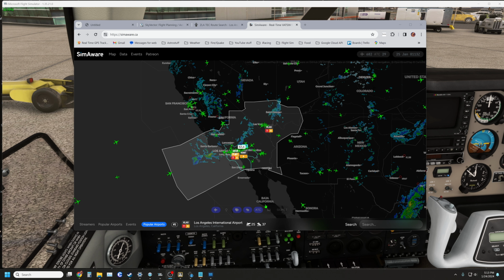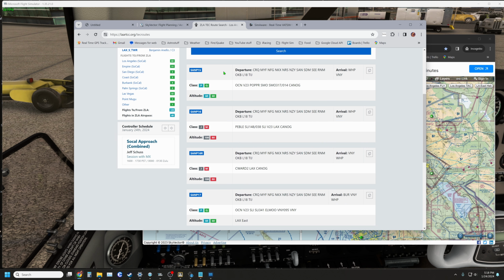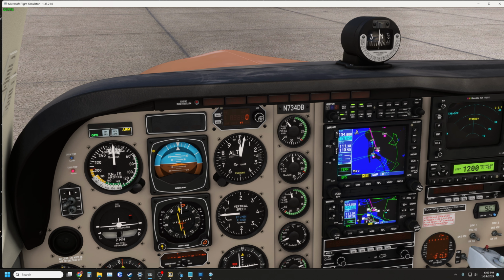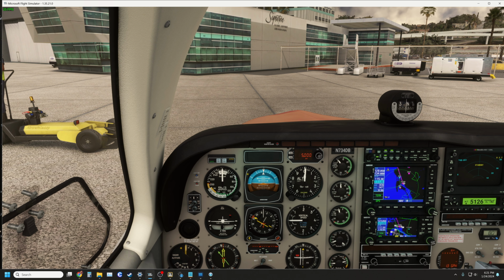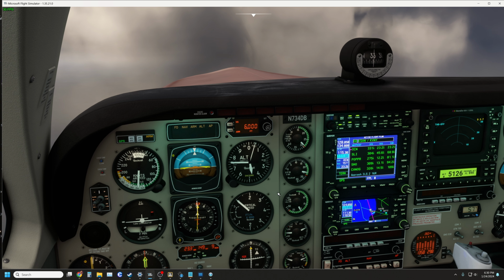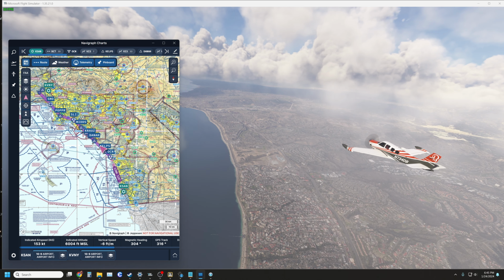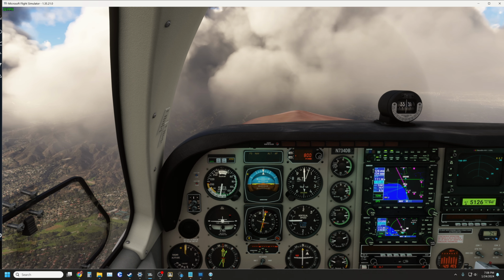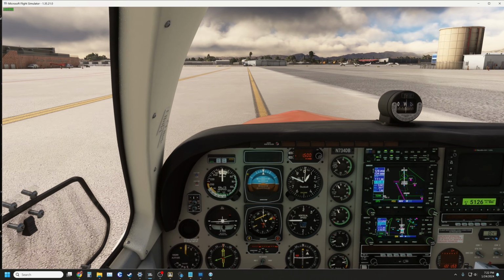Vatsim Ep3 - IFR Basics - For Beginners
Showing you some basic concepts for a simple first IFR excursion in Vatsim, lots of radio traffic in a fairly busy airspace.  Flying the Black Square Analog Bonanza for this one, link to that below.

or clicking 'like' if you're enjoying what I produce.

Links to check out
-- Vatsim live map, showing active flights and controllers
-- great resources for maps and charts
-- Good weather resources for MSFS flight planning.

Chapter List
0:00 - Intro
1:12 - Weather / Route Planning thoughts
4:25 - TEC Routes
6:58 - SkyVector flight planning
9:30 - BlackSquare Bonanza
9:54 - ATIS / IFR Clearance
14:22 - Aircraft Setup
16:14 - Taxi Request/Clearance
18:20 - Takeoff Clearance
20:00 - Radar Contact/Departure
22:22 - Helping New Pilots
26:49 - How to request AFK (step away)
29:57 - Initial descent
31:49 - Approach Instructions
33:10 - Approach Clearance
33:41 - Landing Clearance
34:50 - Final Approach
36:30 - Taxi and Closing thoughts